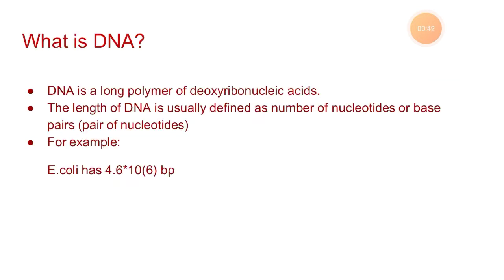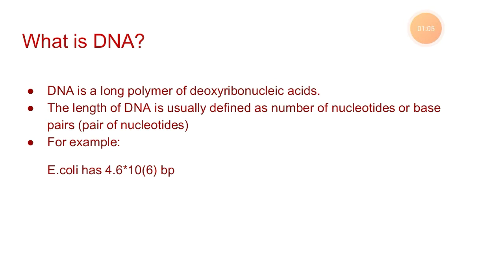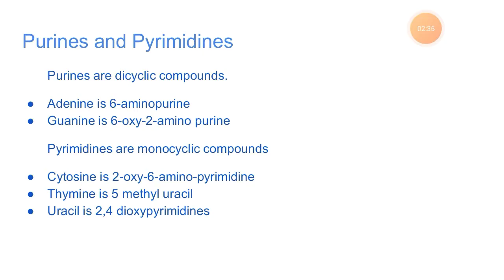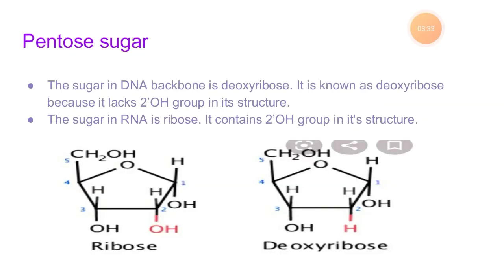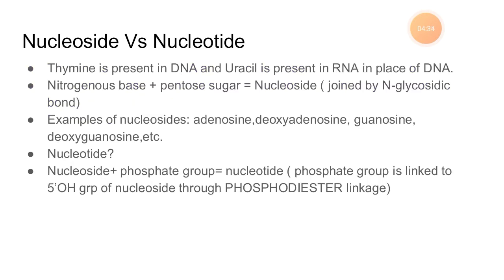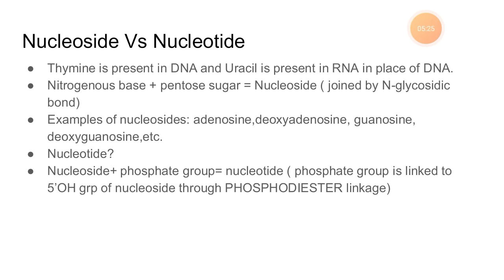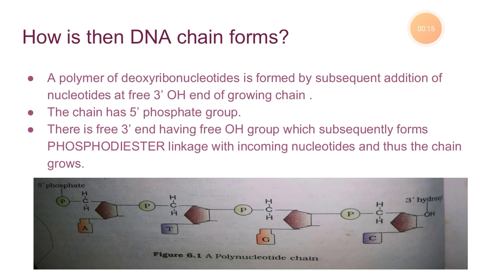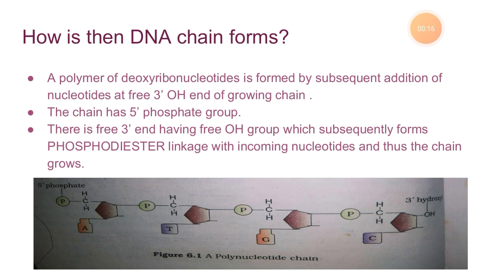The basics of DNA and it's structure||Class12 ||CBSE BOARD|| Molecular basis of inheritance|chapter6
this video contains content regarding the basics of DNA and it's Structure.